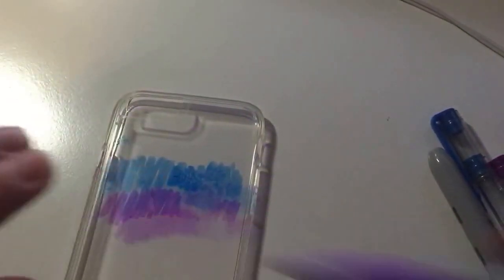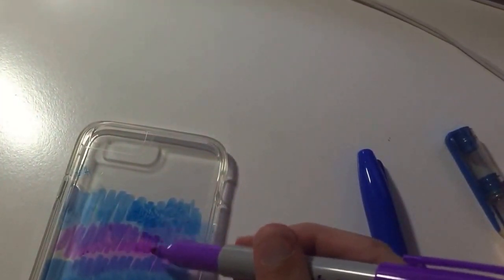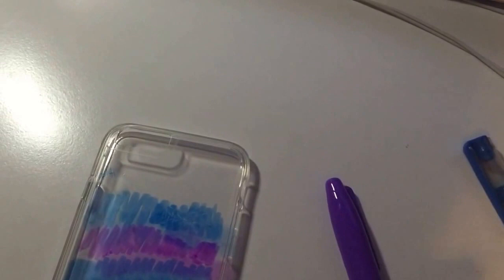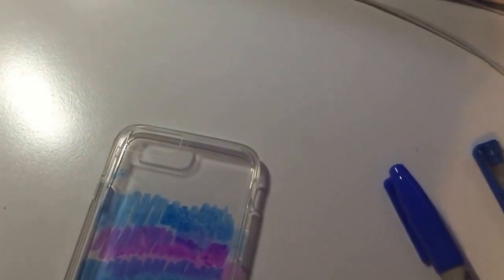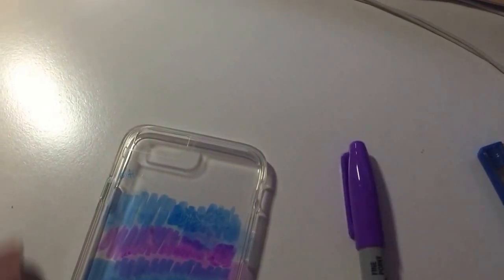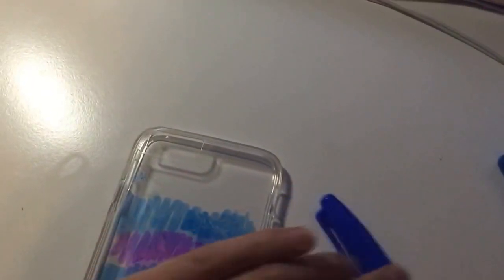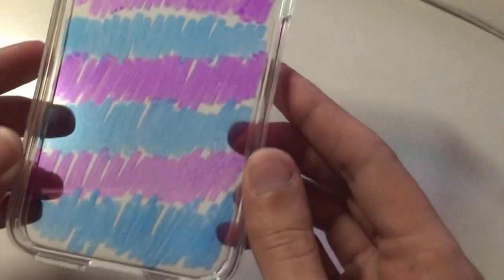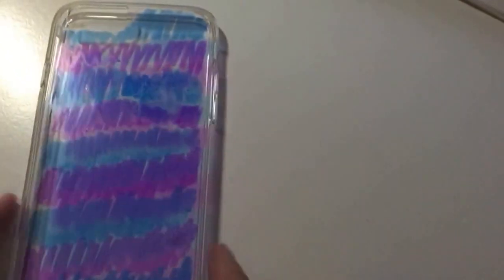How to freehand a DIY iPhone case with sharpie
In this video I will teach you how to freehand design your own clear phone case.